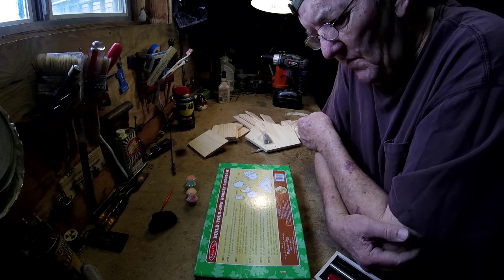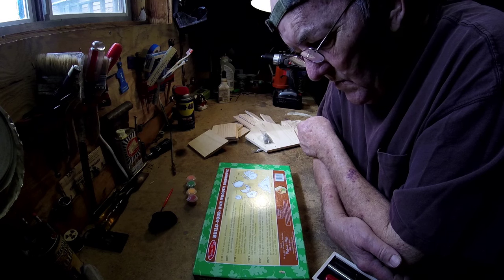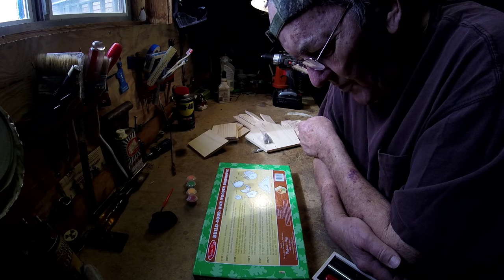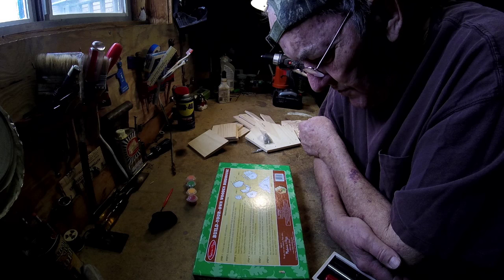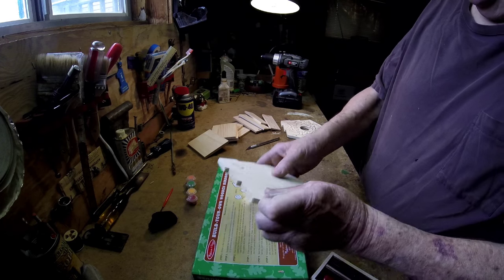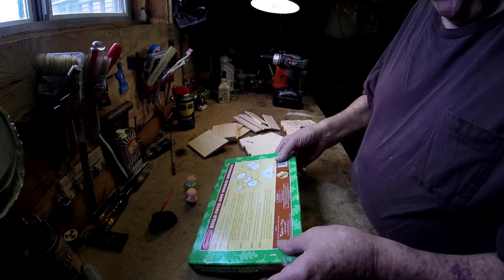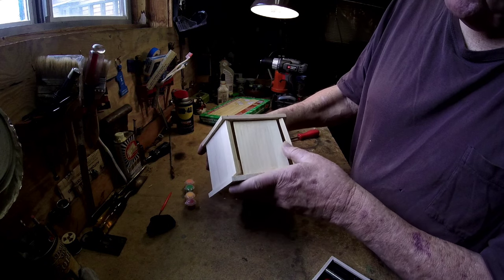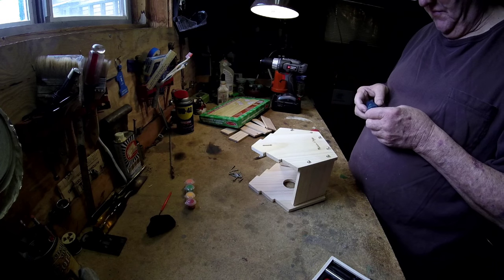Bird House Kit Assembly Part Two 2 21 2016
Part two of an assembly of A bird house kit that my wife purchased at A place called Ollie's Bargain Outlet